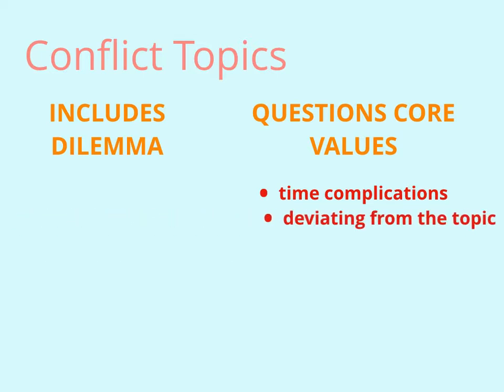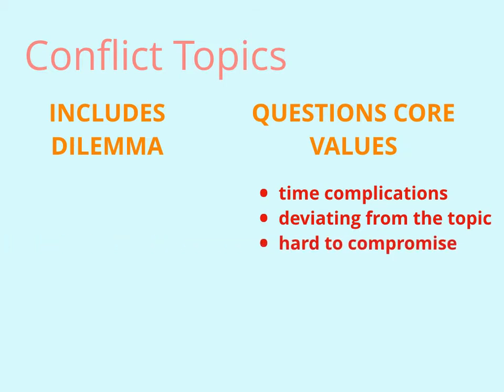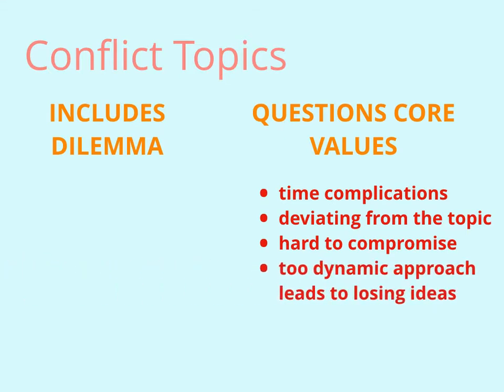Topic-tailored Chairing (by Halyna Virt)